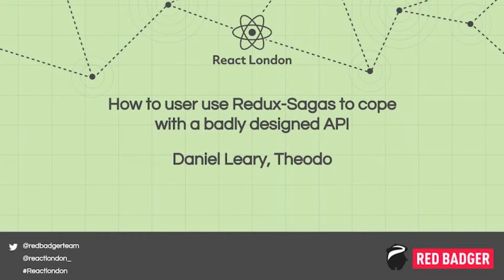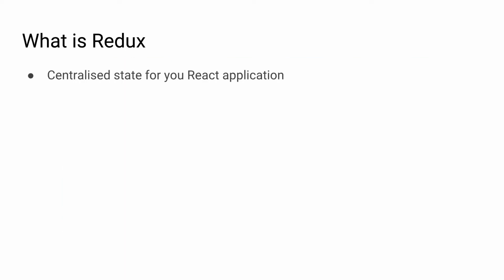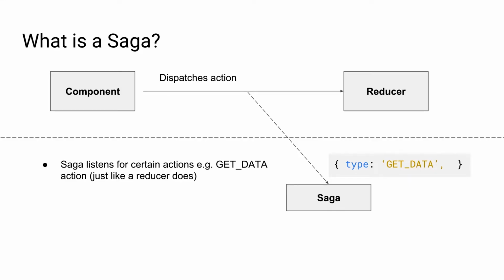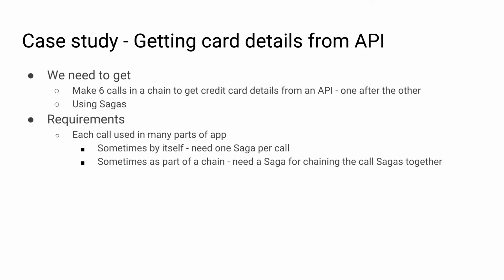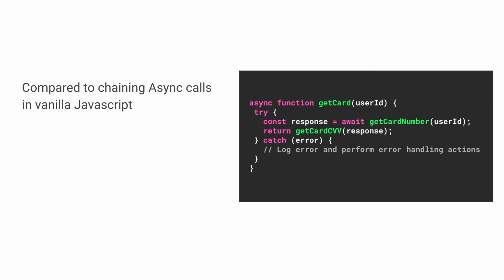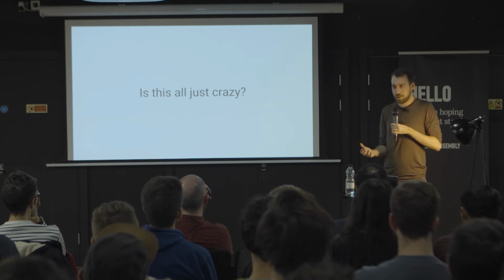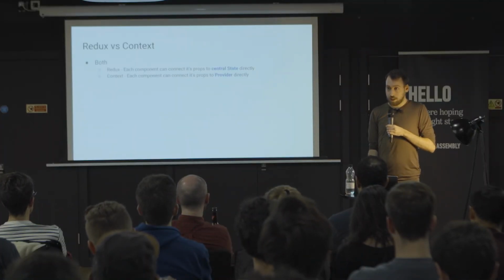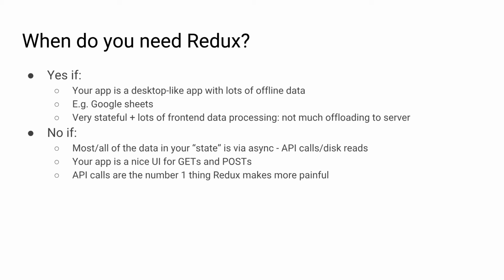How to user use Redux-Sagas to cope with a badly designed API - Daniel Leary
How do you cope with a badly designed API in React, keeping your code clear of unpleasant complexity? This talked uses a real project case study to show you how to use Redux-Sagas to chain API calls cleanly, and handle errors gracefully.